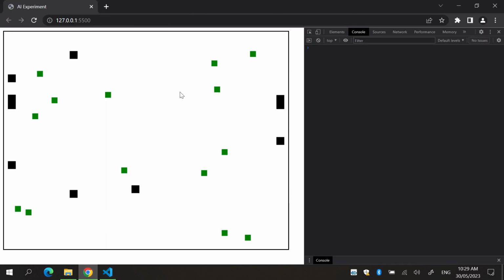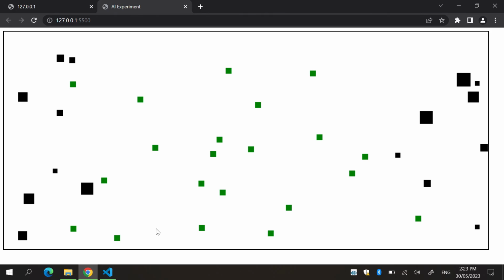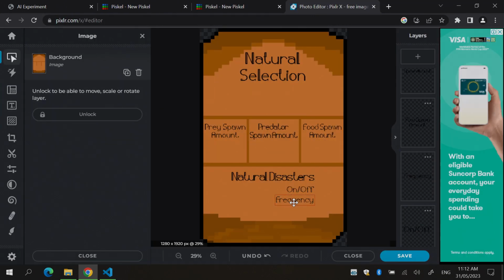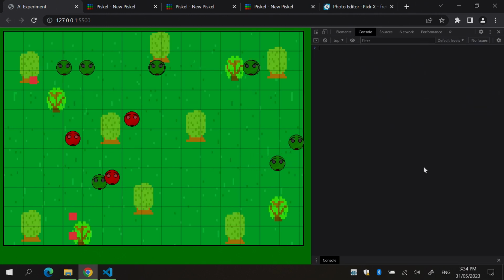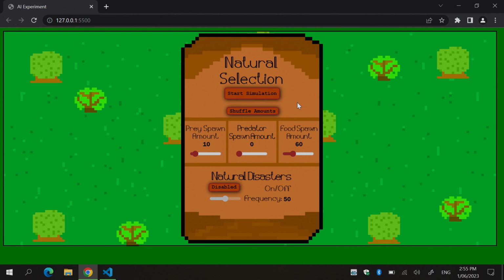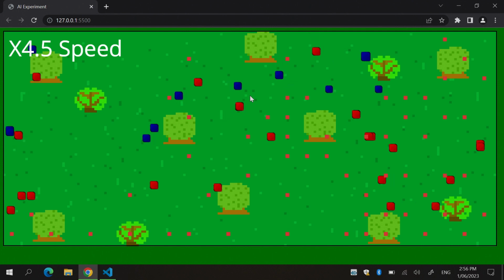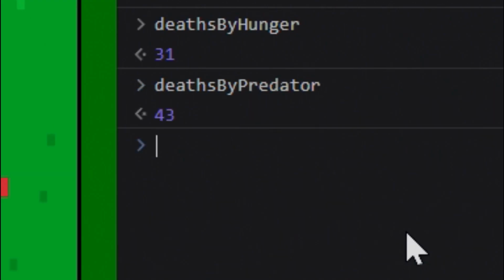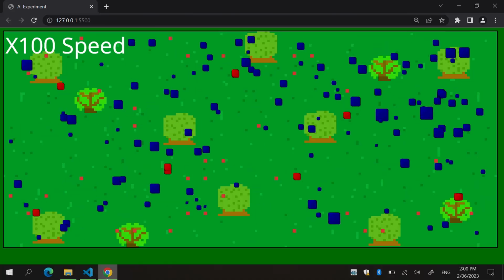Natural Selection Simulator In JavaScript?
I thought it might be a cool project to work on and showcase to my viewers.
I'm a bit sad I wasn't able to get the prey and predators to co-exist whilst having a large quantity from both sides.

Please note that this is a very basic form of natural selection and this is only intended for a bit of fun and isn't serious in any way.